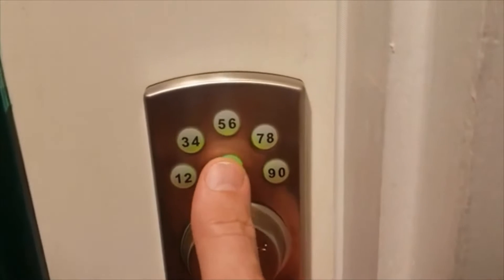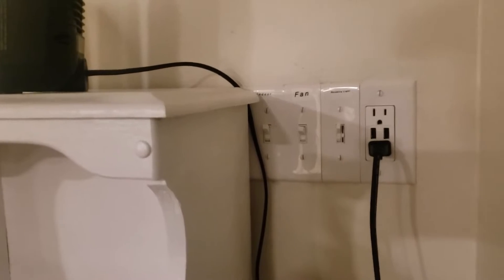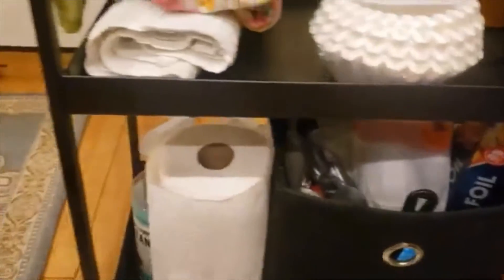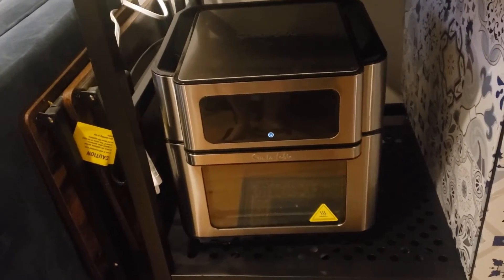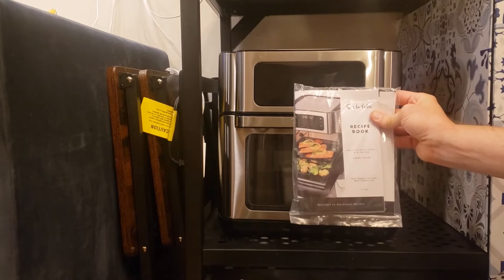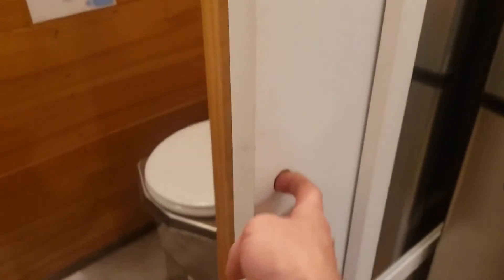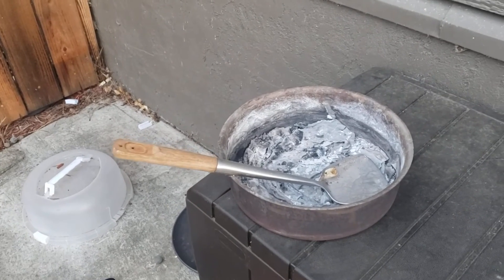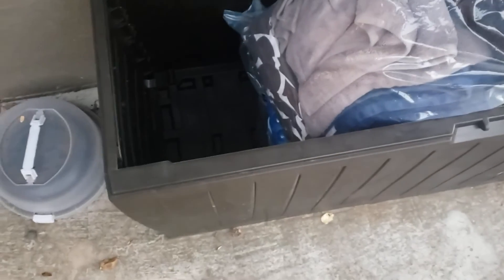Studio Hygge Operating Manual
Hello and welcome to Studio Hygge!  Here is your user manual.

A little background on this particular Tiny Home:  It was constructed on a new steel 7' x 18' dual axle car hauling trailer platform rated for 7,000 lbs.  The external structure is 16' long x 8.5' wide and 13.5' tall, making it legal to haul on approved routes without the need for an oversize permit or flagging.

It was crafted into existence in 2017 by a stainless steel welder and dairy tradesman and his wife.  They lived in it for a year before selling to a freind who had planned to place it on property in the Cascades before the Labor Day fires of 2020 changed those plans and it found it's way here.  It has allowed  me to live out a personal dream of making a Tiny House my own personal artistic retreat space and a place to welcome guests.

It was constructed to modern building codes with steel I-beam framing to increase structural integrity and save weight.  This makes a lot of sense when you consider that hauling on the highway is the equivalent of a 70mph storm while experiencing the seismic effects of an earthquake while bumping down the highway.

In keeping with the environmental ethos of tiny living, it was also built with eco-conscious ingredients including alpaca fur insulation in the walls and ceilings and reclaimed cedar for the siding.  The metal siding and roof also save on weight and increase durability.  The windows are the most important design element and allow the space to feel expansive and inviting, while the specially chosen window film and treatments and loft windows maintain tons of natural light and total privacy.  There are 15 full sized, dual pane windows including a 4 foot circular bay window that is the focal point of the space.

It is powered by a 50-amp electric service and 4 circuits that prevent tripping the breaker.  Each dedicated circuit runs the Incinolet toilet, water heater, and the left and right side outlets.  Climate is controlled by the ceiling fan, AC, radiator heater and cross breezes with the windows.  The fireplace is for marine boats and is decorative only.

The sleeping loft effectively creates separate sleeping quarters and a comfy hangout.  It has 5 feet of headroom and a memory foam Queen sized mattress so it feels very livable.  This is a very versatile living space and could be mobile and converted to off-grid with solar and a composting style toilet or to a permanent living space with a foundation and utility hookups.

I have build photos and am happy to share the origins of the decor.  The artwork is all original and from local artists.  If you need anything or if I can be of any service during your stay, don't hesitate to reach out.

Have a restorative cozy stay at Studio Hygge!